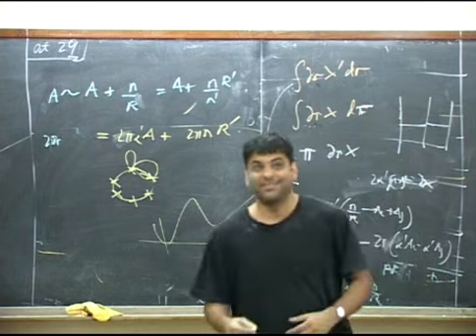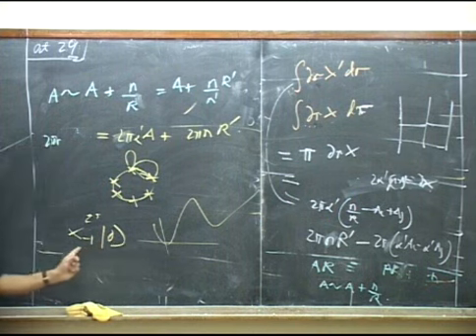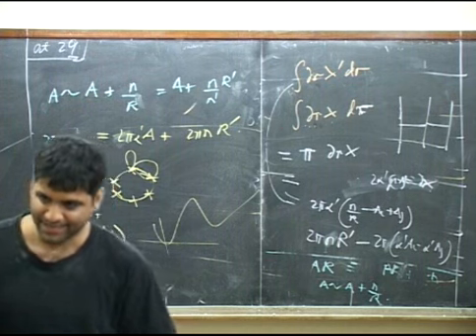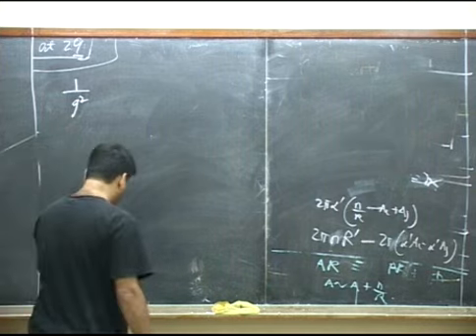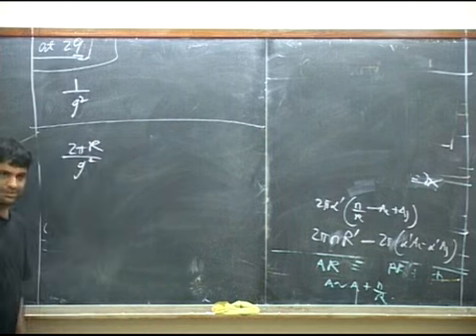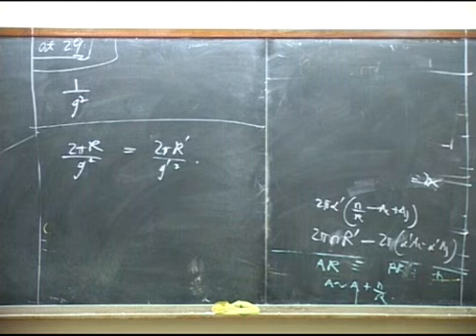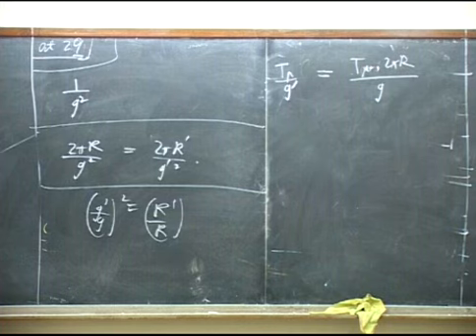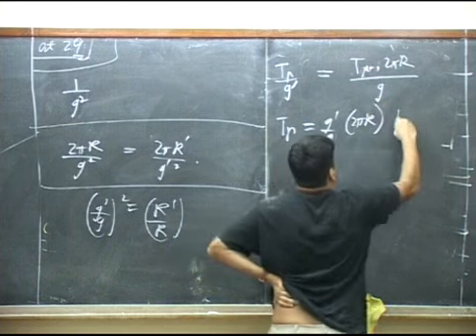String Theory Lecture 32 Part 2 - Shiraz Minwalla (29 October 2008)